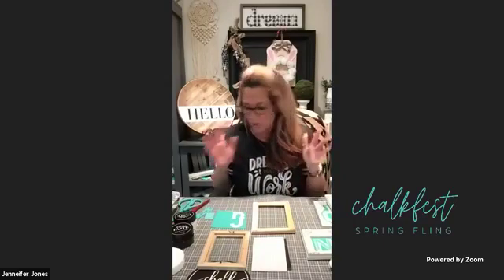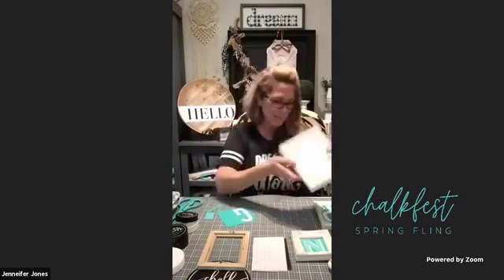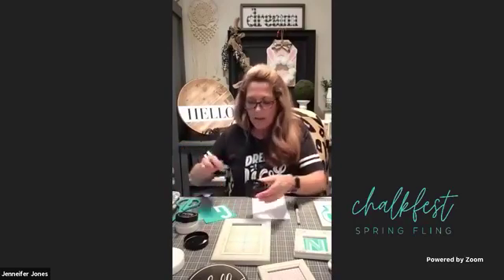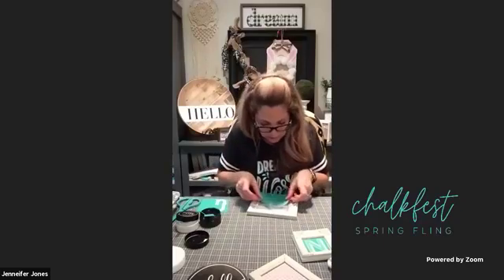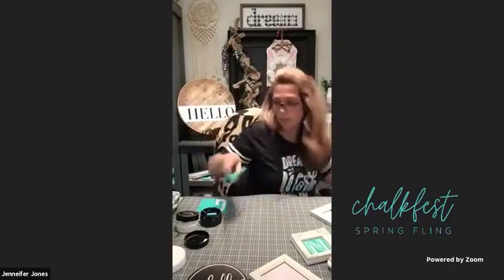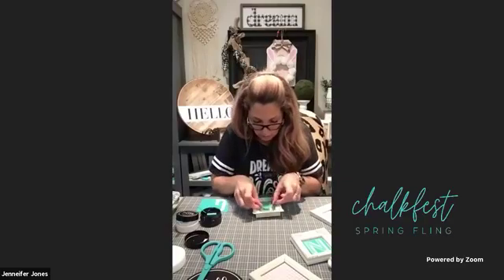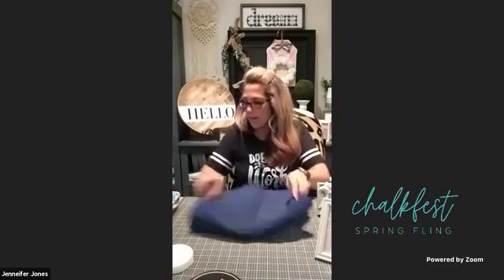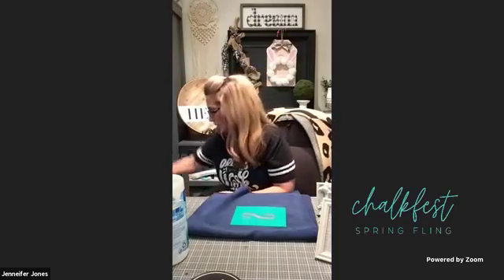Chalk Couture Chalkfest 2021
I was so honored to be asked to be one of the 1st panelist for our Chalkfest 2021! Chalk Couture selected 8 Designers to go Live on the Chalk Couture Facebook Business Page to show how easy it is to create using our transfers and chalk paste.

I created a Simple SPRING Sign using old & dollar tree Frames